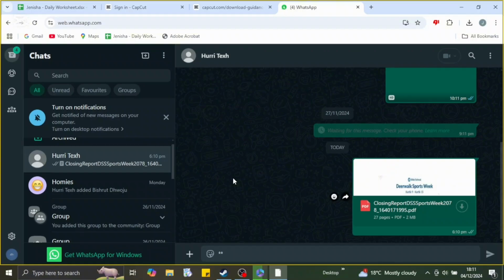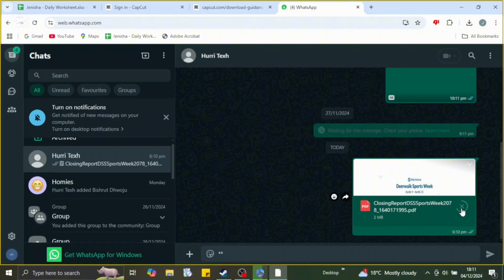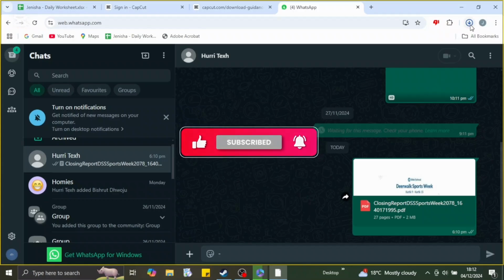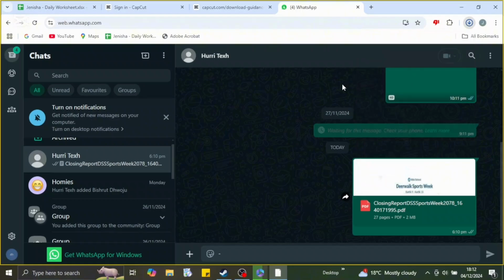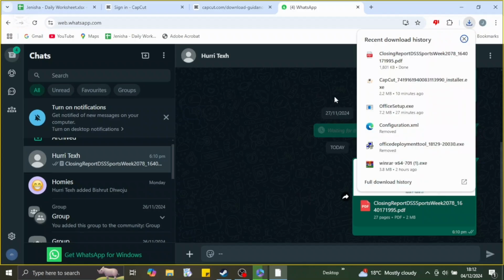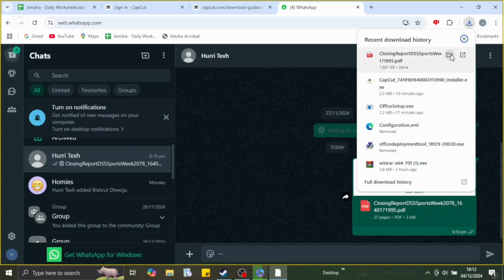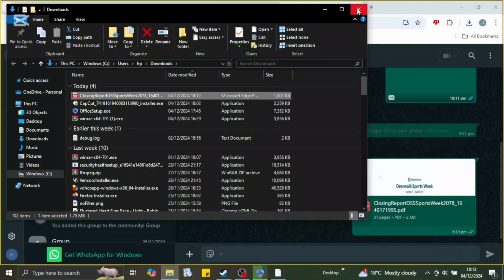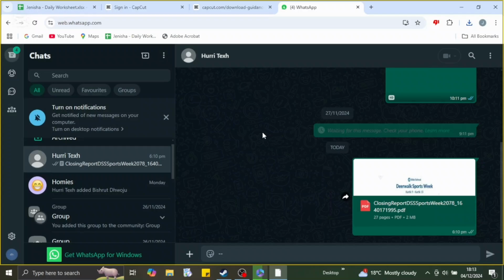How to Open PDF File in WhatsApp in Laptop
How to Open PDF File in WhatsApp on Laptop! Want to view a PDF file sent via WhatsApp on your laptop? This video will guide you step-by-step on how to access and open PDF files through WhatsApp Web or the desktop app. Whether you're asking, "How do I open a PDF on WhatsApp on my laptop?" or need help locating downloaded files, this tutorial has you covered. Watch now to easily manage PDF files directly from WhatsApp on your laptop!

Timestamps:

00:00 How to Open PDF File in WhatsApp on Laptop
00:10 How Do I Access PDF Files in WhatsApp Web?